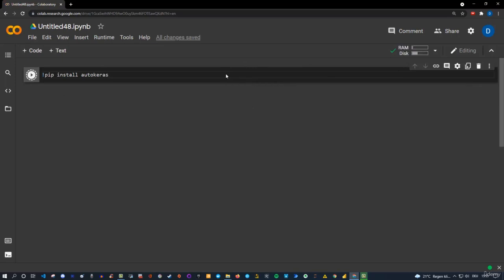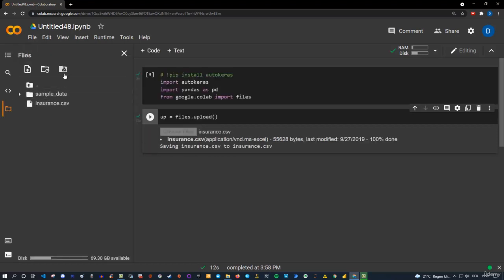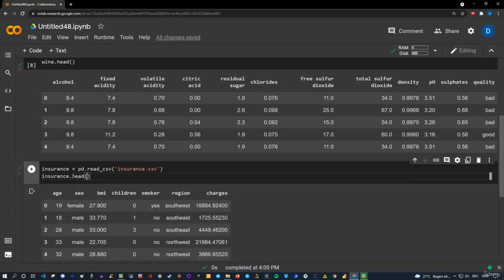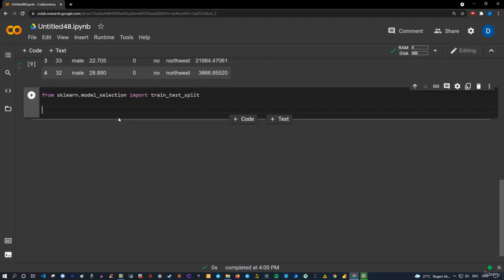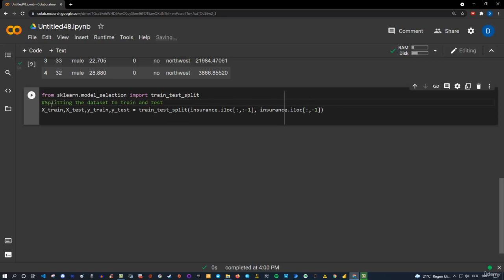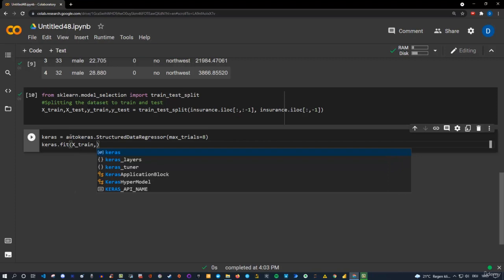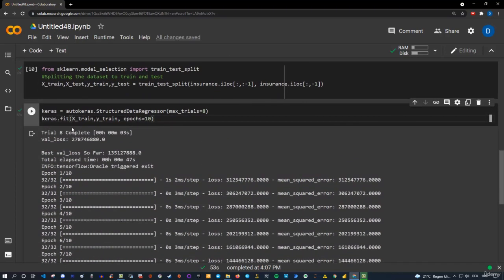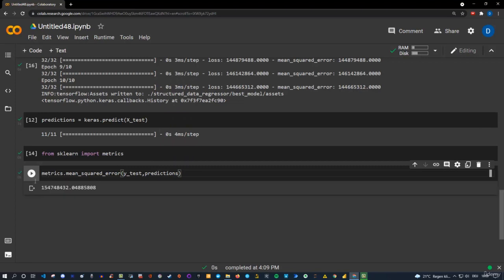4 4 The 1st AutoML Library Regression example